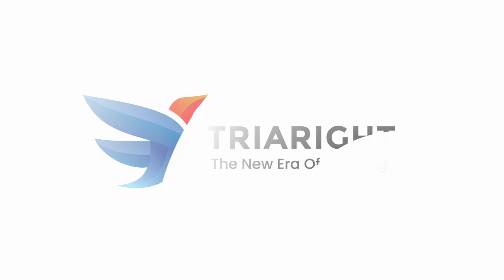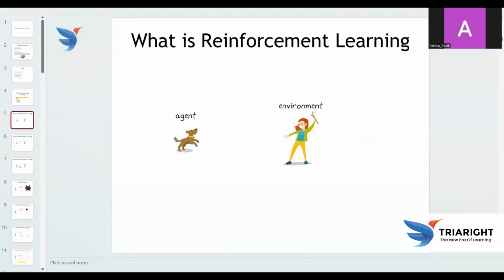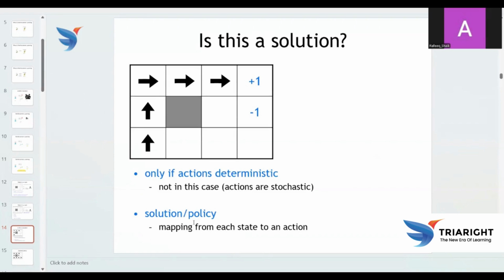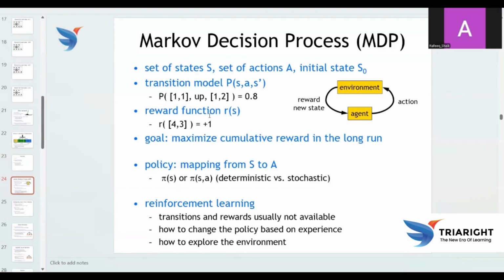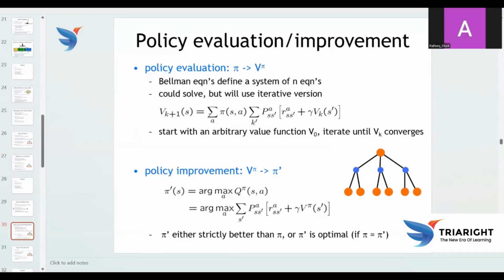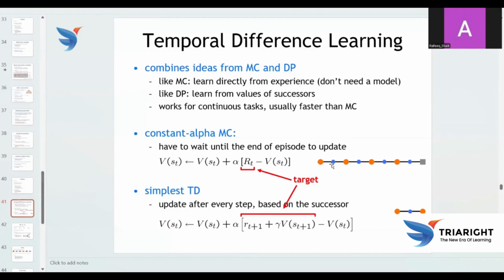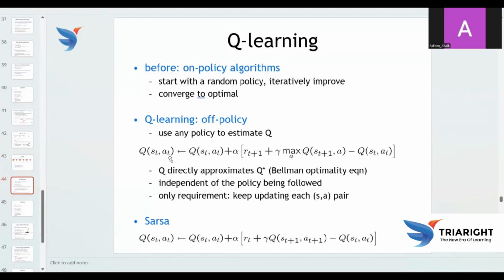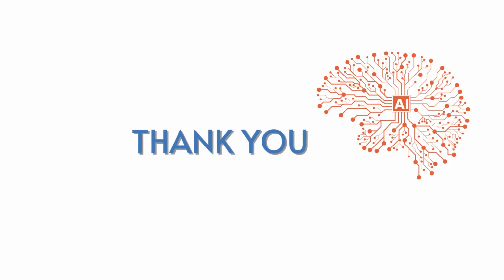Reinforcement Learning in AI & ML | Agents, Rewards & Environments | AI & ML – Chapter 25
In this session, we’ll explore the fundamentals of Reinforcement Learning (RL), one of the most exciting areas of Artificial Intelligence.

Key concepts: agents, environments, states, actions, and rewards

Difference between supervised, unsupervised, and reinforcement learning

Exploration vs. exploitation trade-off

Real-world applications of RL (robotics, gaming, self-driving cars, etc.)

By the end of this session, you’ll understand the basics of how agents learn through trial and error using reinforcement signals.